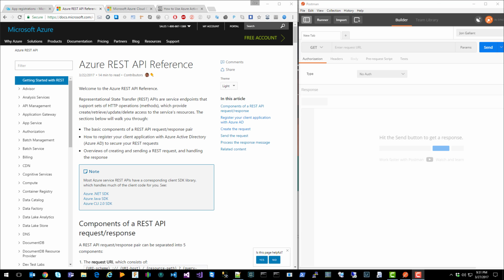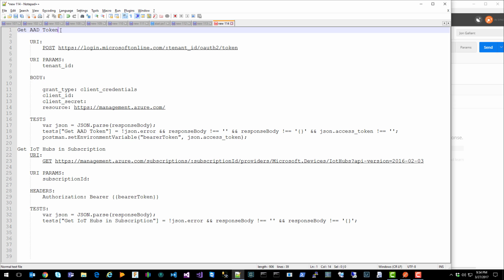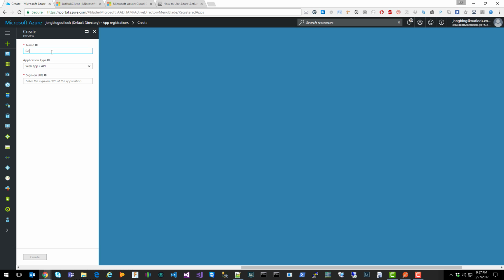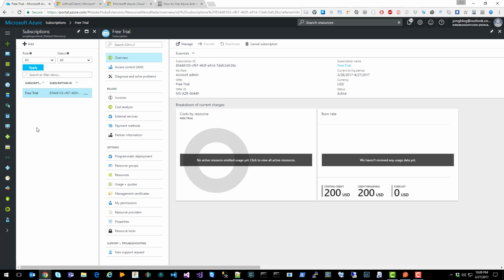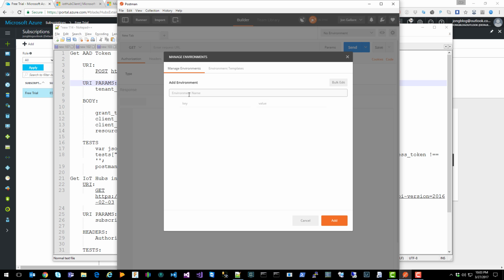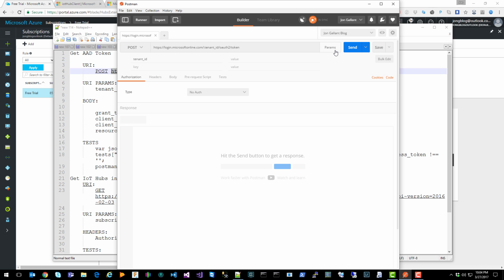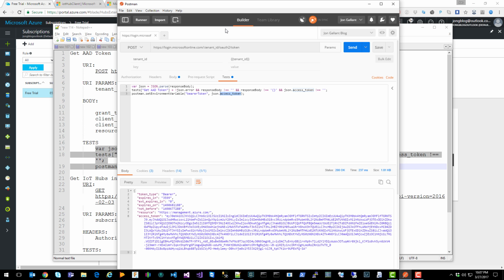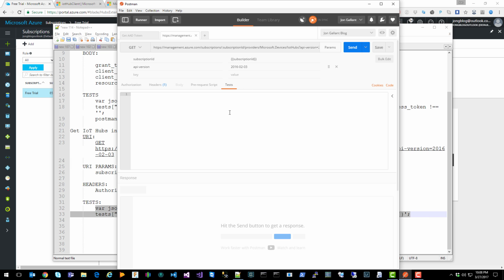Azure REST APIs with Postman (March 2017)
Step-by-step walkthrough that shows you everything you need to do to generate the Azure Active Directory (AAD) Bearer Token needed to call the Azure REST APIs.

NOTE: Select "Web app / API" app when creating a new AAD app.  The video tells you to select "Native" but that no longer works.